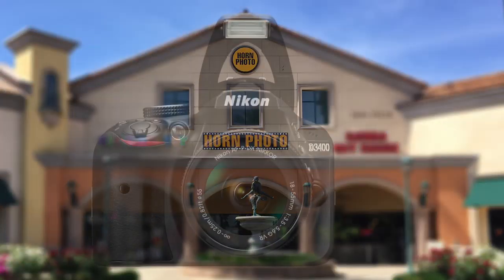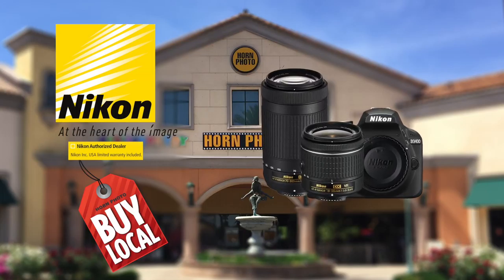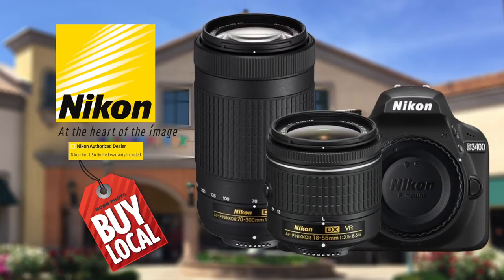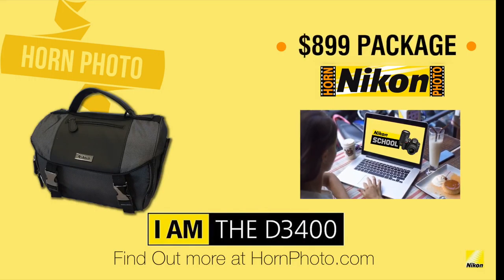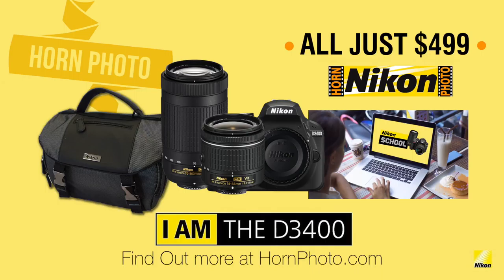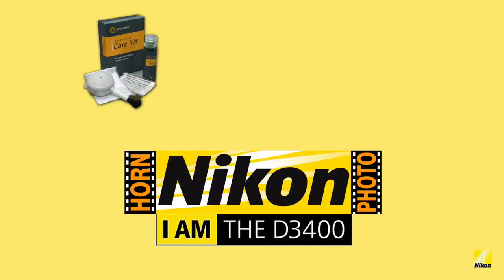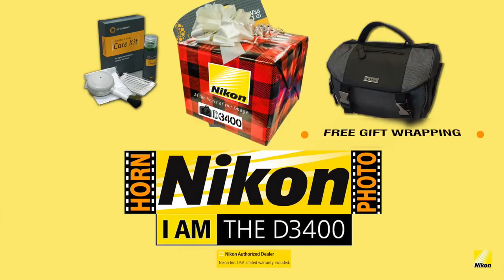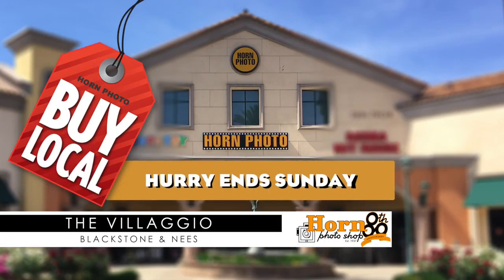Horn Nikon Pkg 3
It's a great time of the year to save. If you like Nikon and like local then Horn Photo is the place for you. See what we mean.